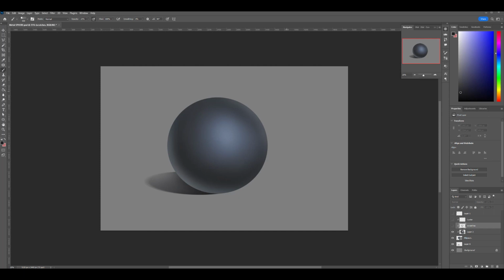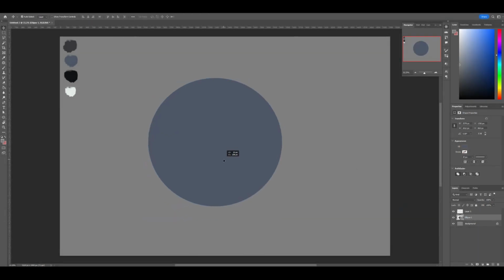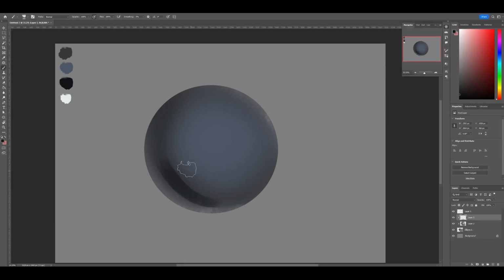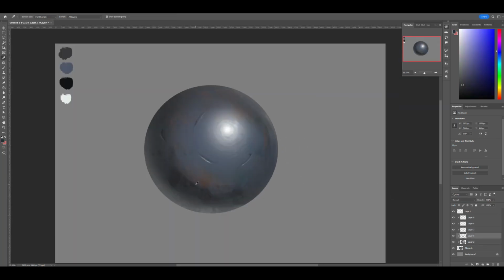How to paint [METAL] - Digital Photoshop Tutorial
Hello! In this video, I will show you how to paint metal digitally in Photoshop 😁🙏. I hope this video can be useful and inspire you.

Trying to paint a Ghibli style of landscape art using Photoshop.Very pleased with the result. The video is sped up.